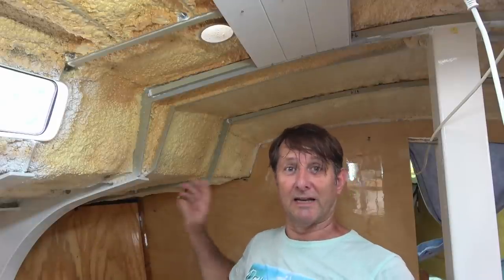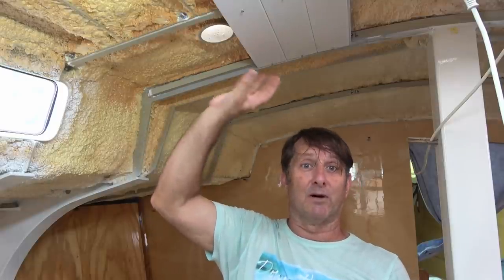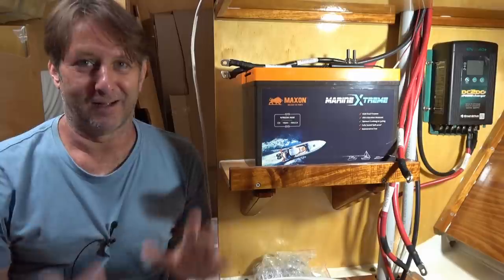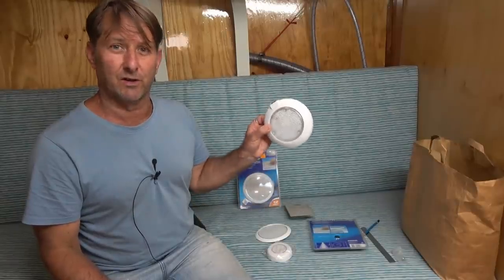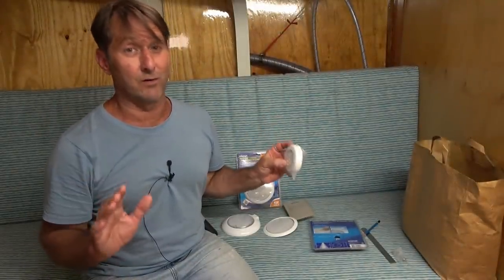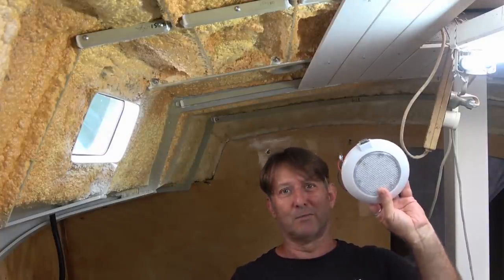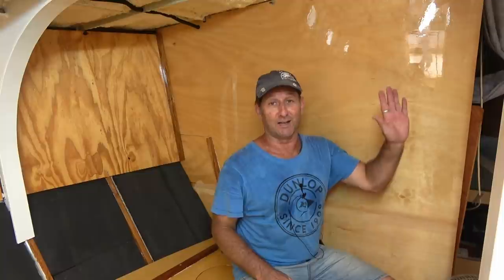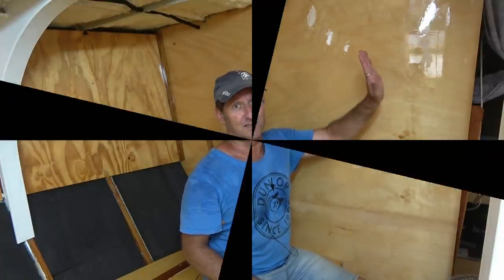Mistress gets ⚡POWER⚡! Ep.124 Building my steel sailing yacht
Another busy episode people -
running conduit and cable,
installing main power fuses and last panel circuit breakers,
CONNECTING battery POWER⚡ to Mistress,
making and fitting light backing plates,
final trimming for the final cabin foam mattress,
trimming the WRC lining around hatches
fitting Mistress' First light in the saloon
and sharing a personal story!